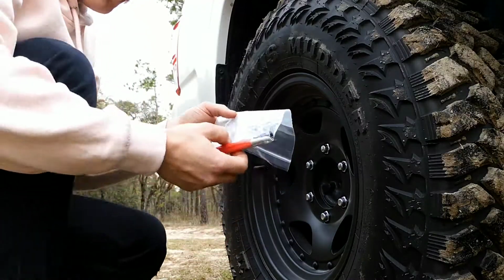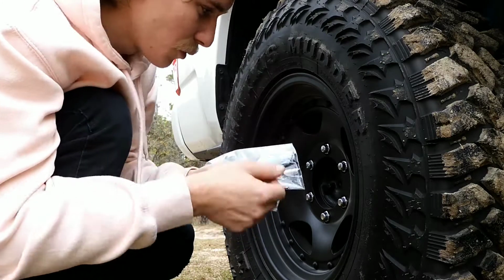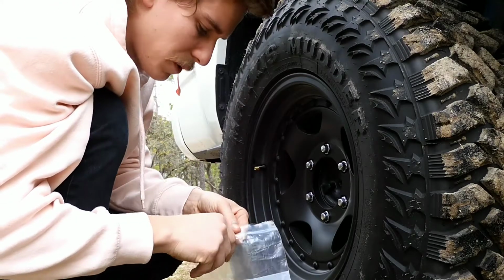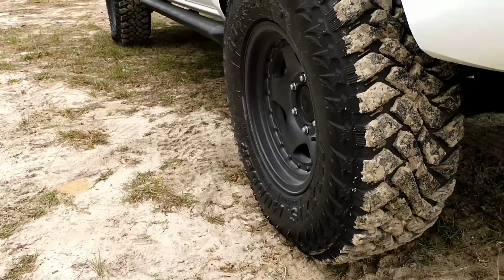Vlog #1 | Citrus WMA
Spur of the moment decision to take the Tacoma out to Citrus this morning. This is probably my favorite video that I've made so far.